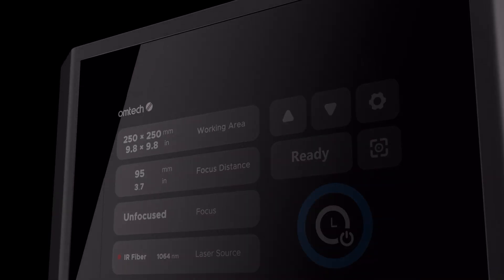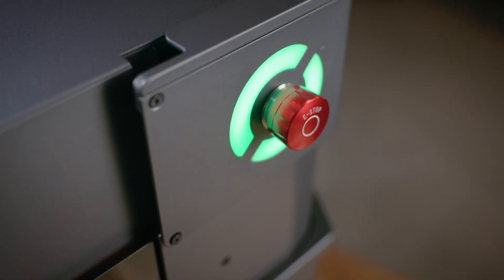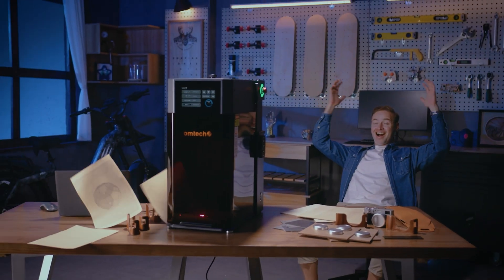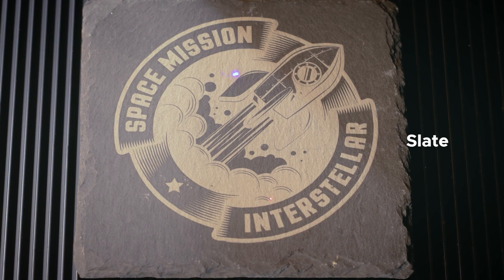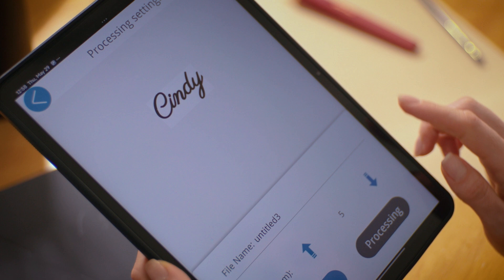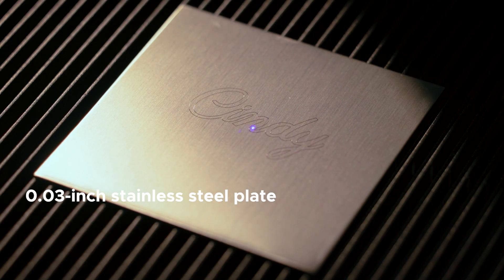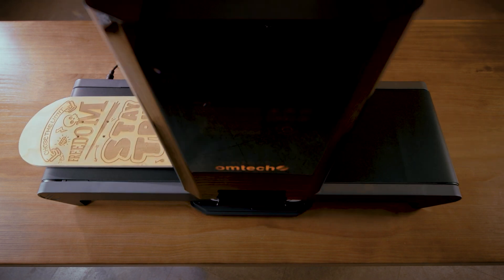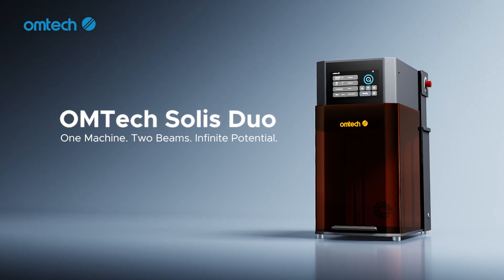OMTech Solis | 1 Machine, 2 Beams, Infinite Possibilities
Meet the OMTech Solis Dual Duo Laser, the all-in-one machine designed to expand your creative possibilities. This video gives you a detailed look at the Solis setup, features, and design, highlighting its dual-laser capability with 455nm blue diode and 1064nm IR fiber laser.

Perfect for small businesses, makers, and hobbyists, the Solis allows you to engrave and cut a wide variety of materials including metal, wood, leather, acrylic, and more — all with precision and speed.

In this showcase, you’ll see:
 • The dual-laser system in action
 • Compact, modern design and build quality
 • Versatile material compatibility for endless applications
 • High-precision engraving capabilities for professional results

Whether you’re considering upgrading your workspace or exploring the future of laser engraving, the OMTech Solis gives you one machine, two beams, and infinite possibilities.